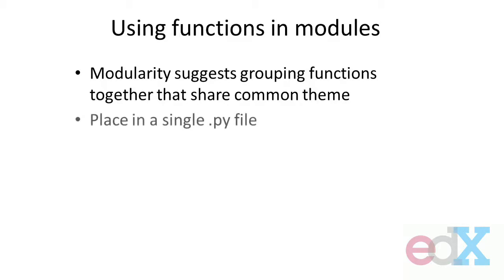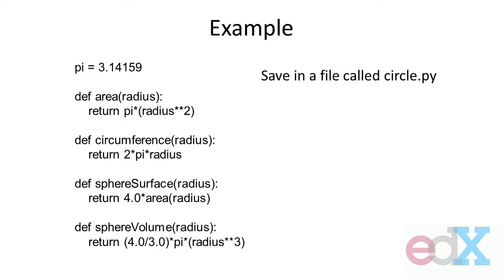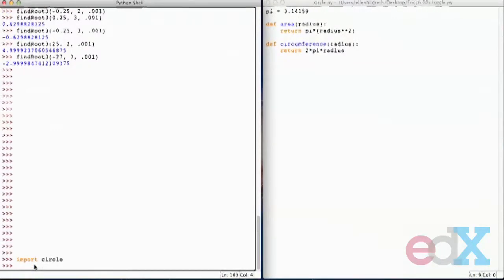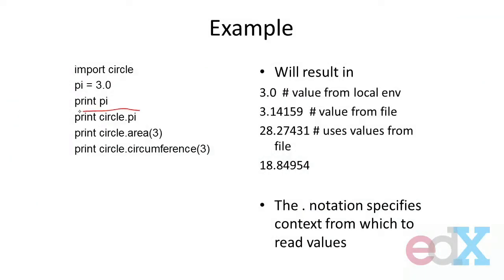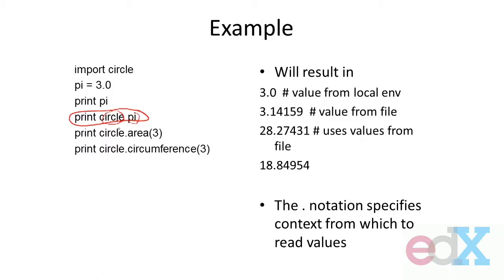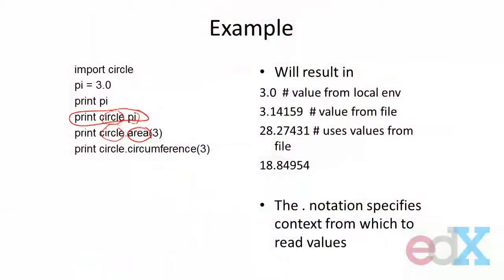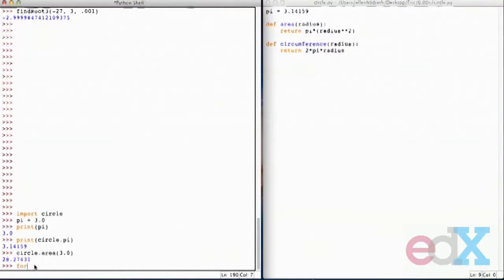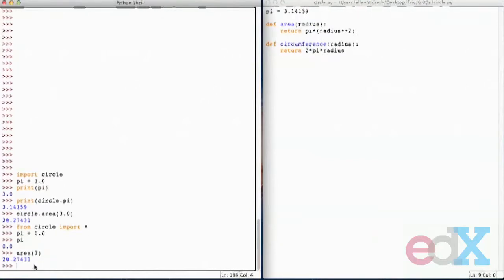Modules M 600X FA12 L4 7 100